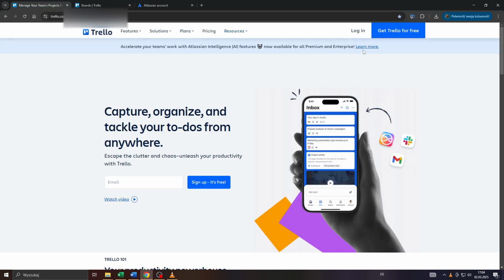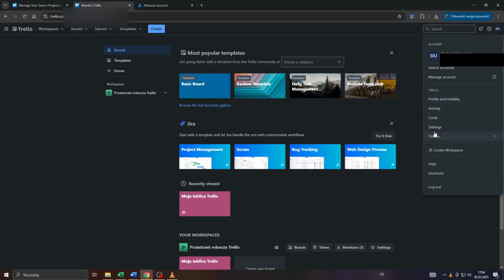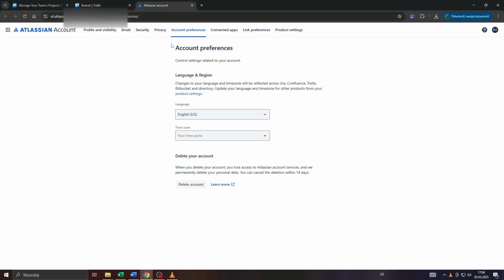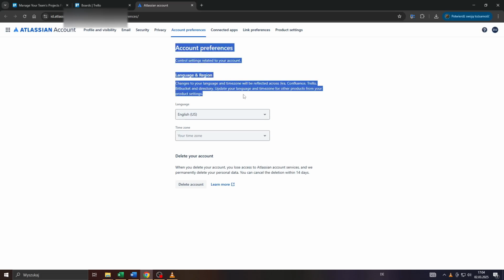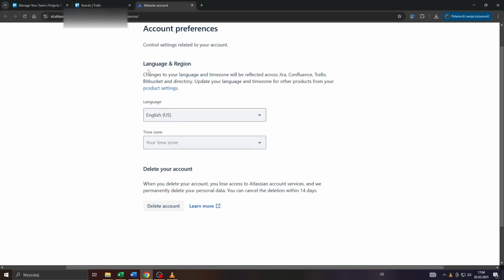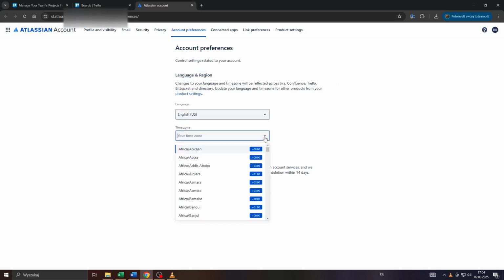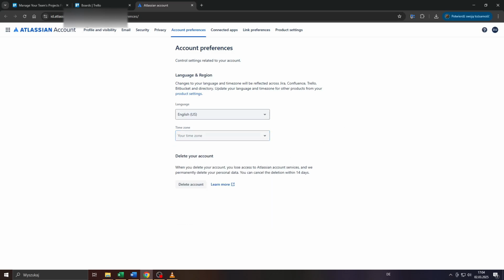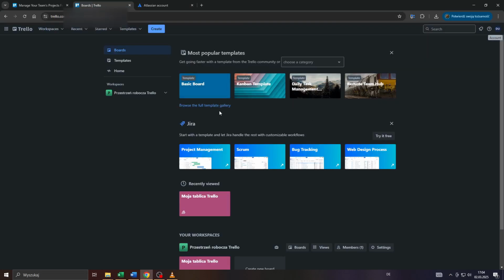How to Change Country & Region in Trello | Step by Step Trello Tutorial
This tutorial shows how to update your country and region settings on Trello for accurate localization.